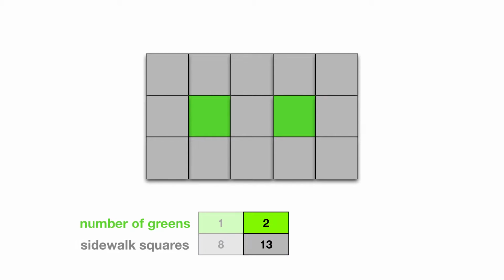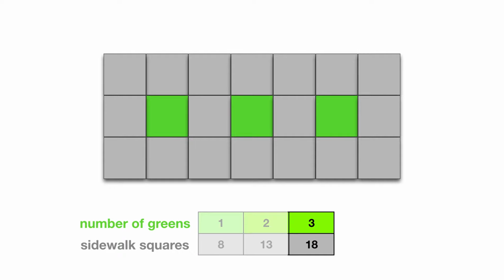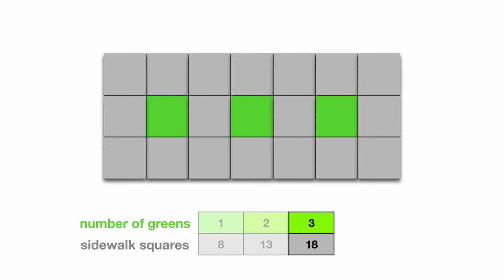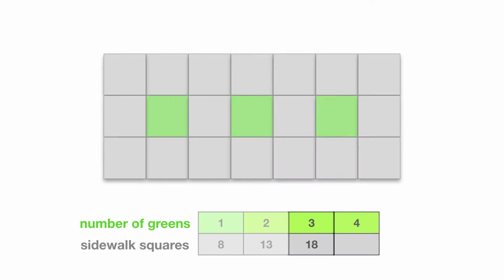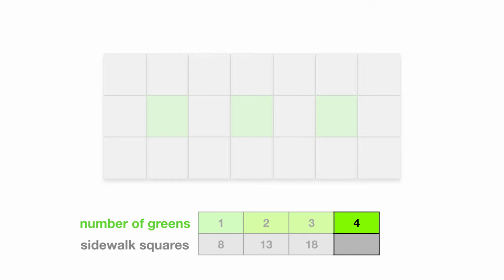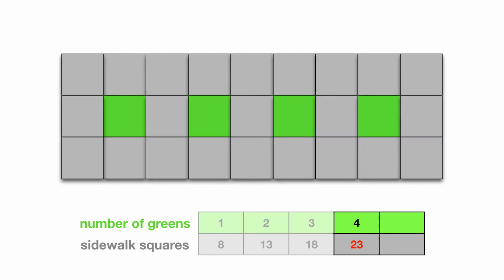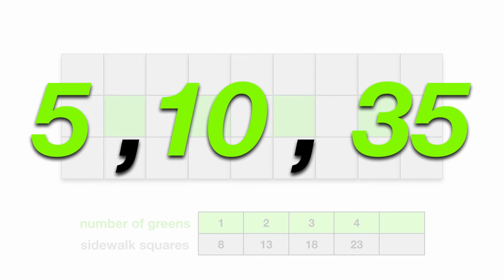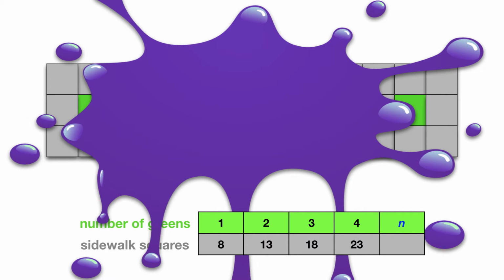Sidewalk Squares Problem